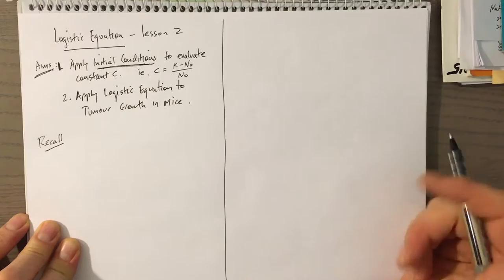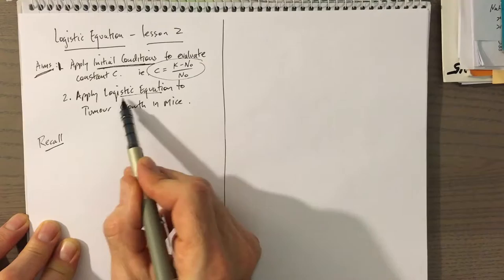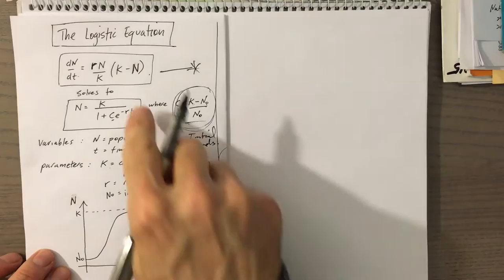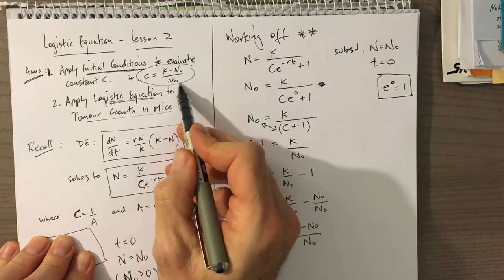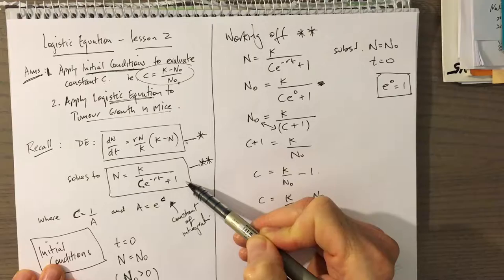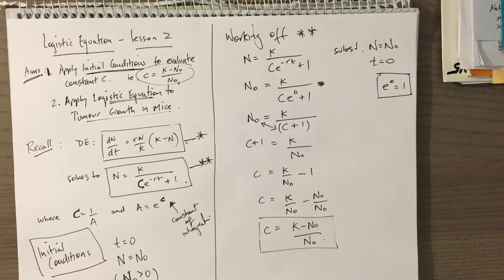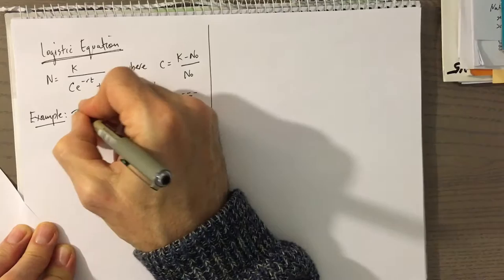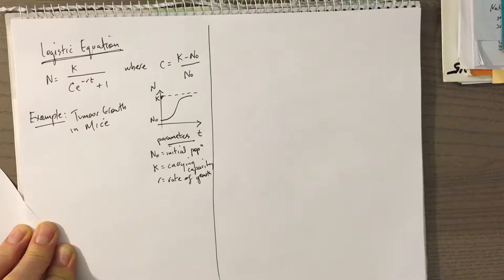Logistic Equation lesson 2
Solving the logistic equation.